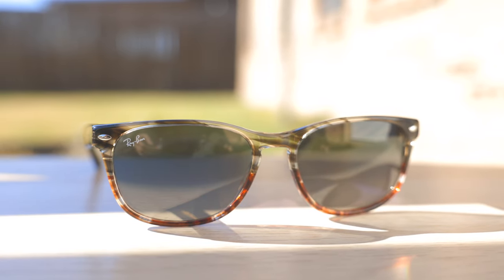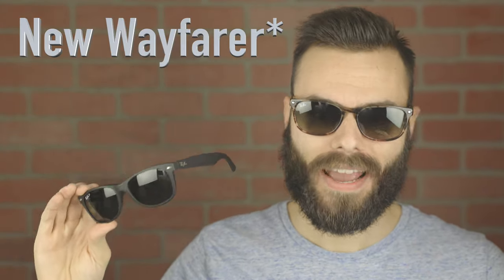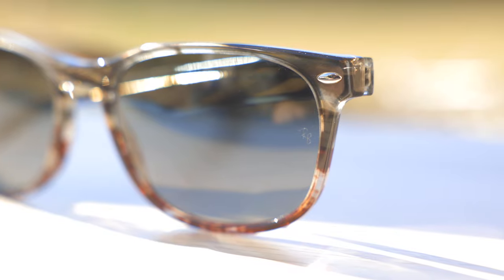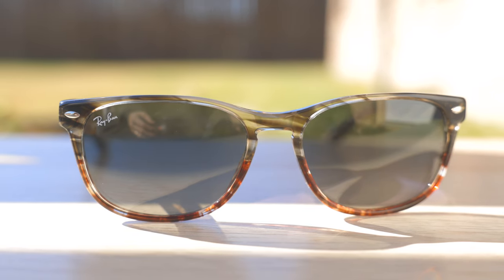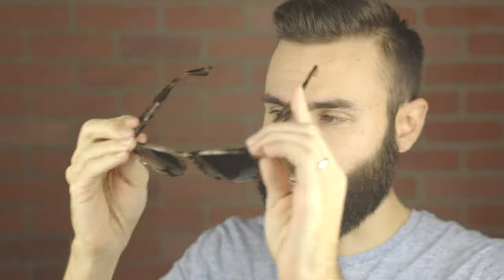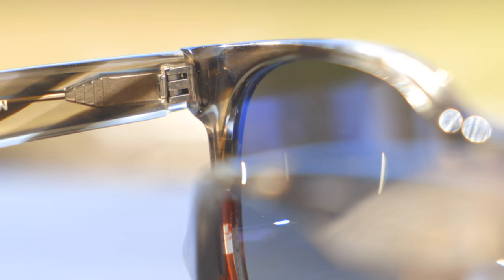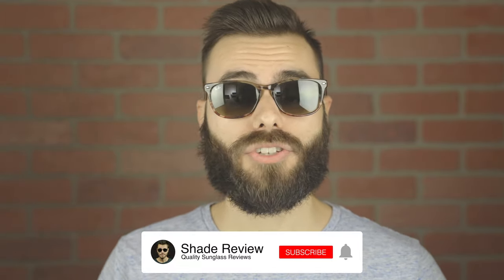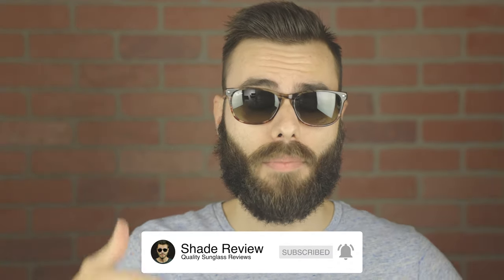Ray-Ban RB2184 Review